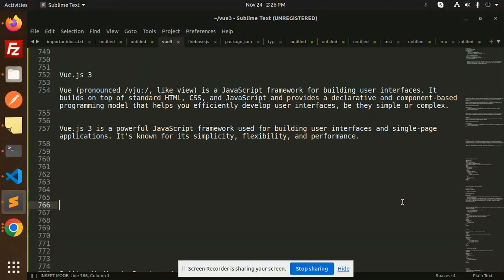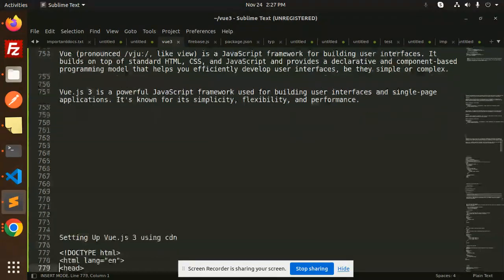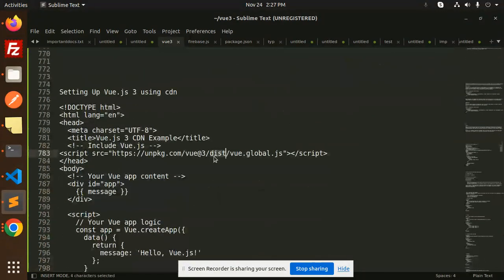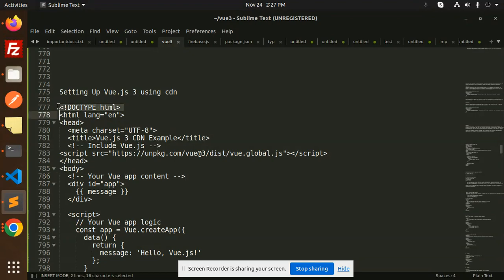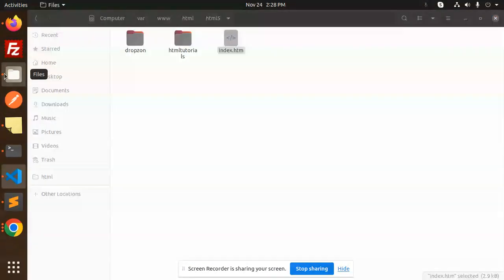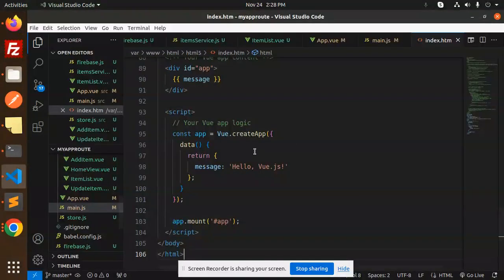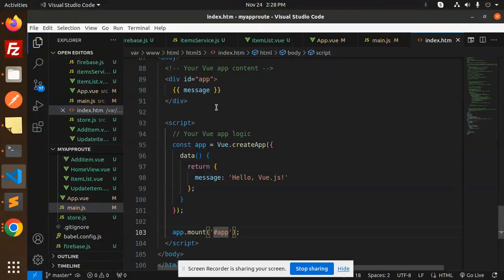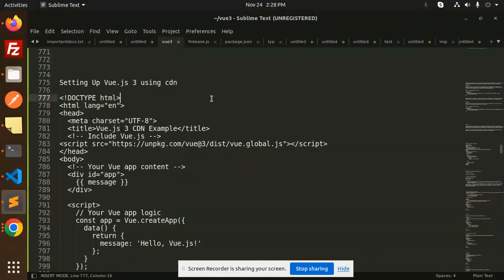Vue JS 3 Tutorial for Beginners #1 Creating Vue.js app using CDN for Vue 3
Vue.js 3
How to use vue js using cdn?
How do I use Vue router CDN?
How do I add a CDN script to Vue?
Can I use Vue CDN in production?
10 Mind-Blowing Tricks in Vue 3 You Must Learn NOW!
Vue 3 Explained: Step-by-Step Tutorial for 2023!
Vue 3 Crash Course: Build Projects Like a Pro!
From Zero to Hero: Vue 3 Tutorial for Instant Mastery!
Unleash Your Creativity: Vue 3 Tutorial for Innovators!
Revolutionize Web Development: Vue 3 Ultimate Guide!
Vue 3: The Future of Frontend Development Unveiled!
Vue 3 Secrets Revealed: Expert Tips and Tricks!
Creating  Vue.js app using CDN for Vue 3
Vue (pronounced /vjuː/, like view) is a JavaScript framework for building user interfaces. It builds on top of standard HTML, CSS, and JavaScript and provides a declarative and component-based programming model that helps you efficiently develop user interfaces, be they simple or complex.

Vue.js 3 is a powerful JavaScript framework used for building user interfaces and single-page applications. It's known for its simplicity, flexibility, and performance.

Nest